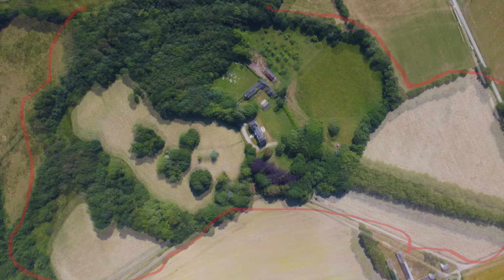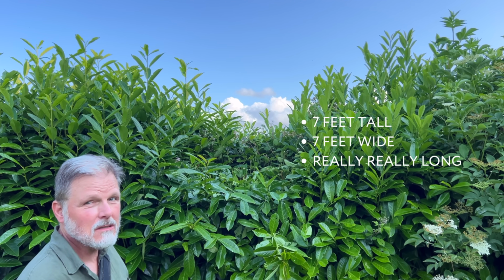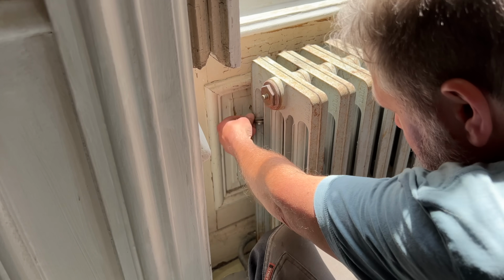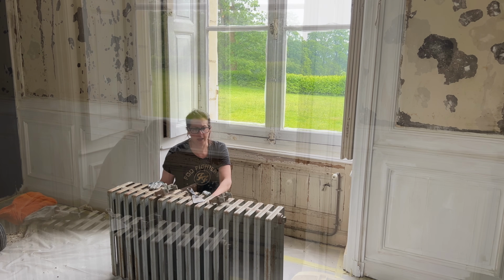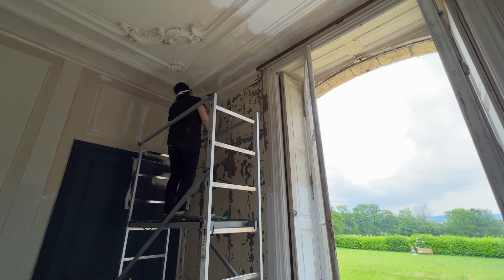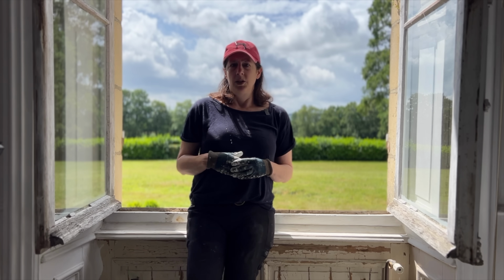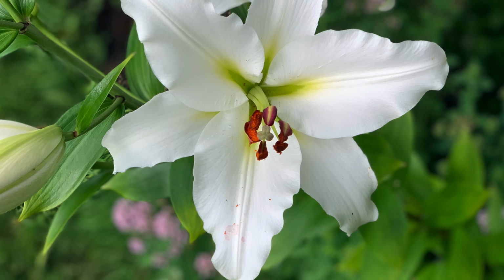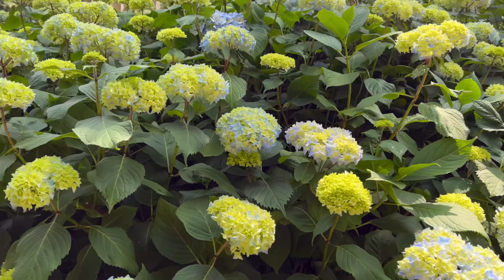The Summer Arrival: Chateau Guests + Leaving for Paris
Are we prepared for guests at Chateau de Lingourdy? Probably not, But we have several dreaded tasks to care of. Amanda takes a quick overnight to Paris to gather the first guest of the season...

Welcome to Our French Chateau!

We are Amanda and Lincoln. With our two daughters and pets in tow, we moved across the world from our home in San Francisco California to buy and restore a petite chateau on 40 acres in the beautiful French countryside of Brittany.

Our channel documents our triumphs and failures in restoring the 19th-century Chateau de Lingourdy. We plan to return the gardens, cottages and barns to their former glory (on a tight budget) and open them up for events and luxurious stays to the public. So if you're interested in observing daily life through the eyes of an American family whose French language skills are quite lacking and who have amassed a menagerie that includes cats, dogs, and donkeys. Please join us...